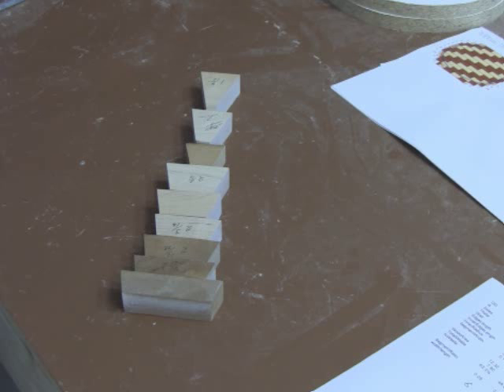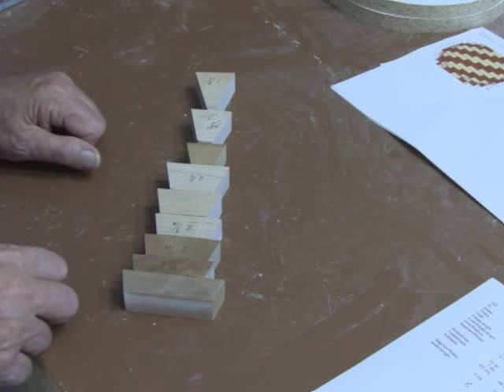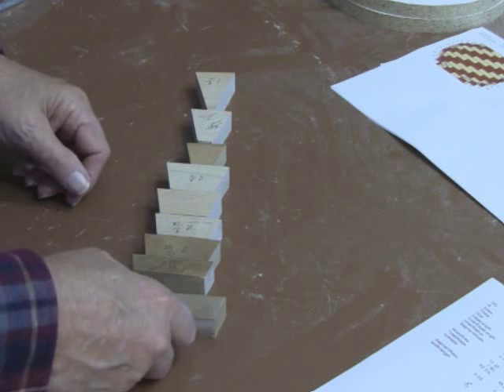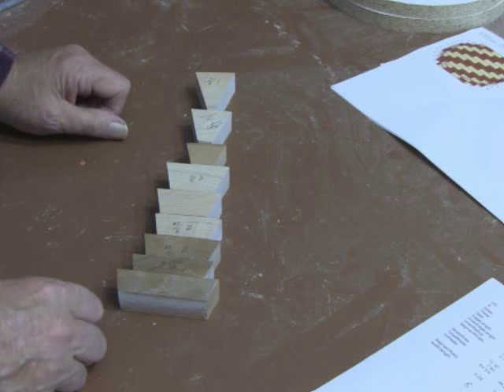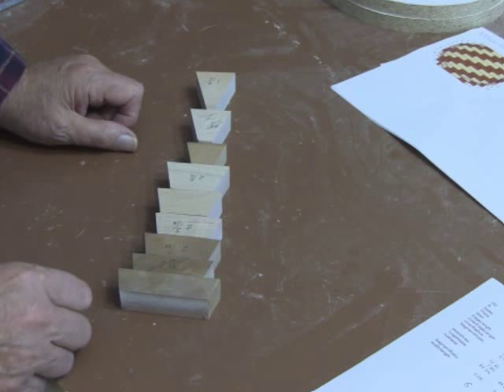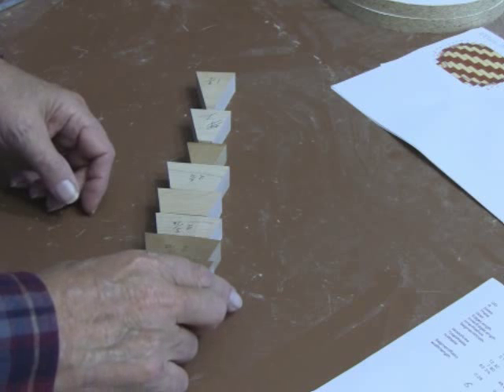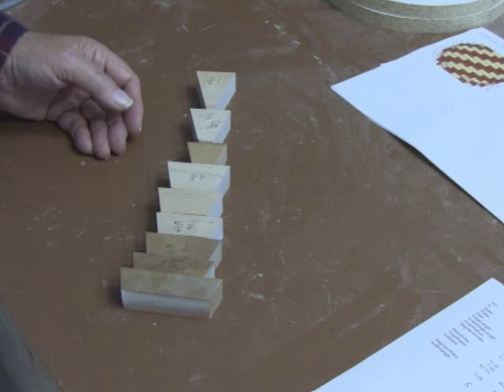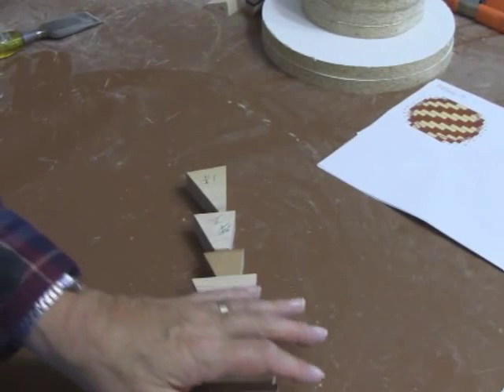12 Steps to Segmented Turning Excellence: Step 4 - Setting the Number of Sides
The number of segments per ring depends on your preference and the size of the object. The larger the ring, the more segments needed to keep turning running smooth. 8 sides works well for 6" diameter and smaller. Then use 12 for up to 10" or so. You can step all over this one depending on exactly what you're doing. Just remember when you turn, 1/2 of each segment is cutting generally, and roughly, up hill and then the last half is a very comfortable smooth down hill. Commonly, the number of segments is consistent throughout the piece, but you can use a variable number if it makes sense to the structure of the piece.